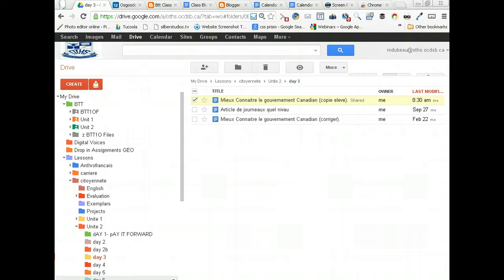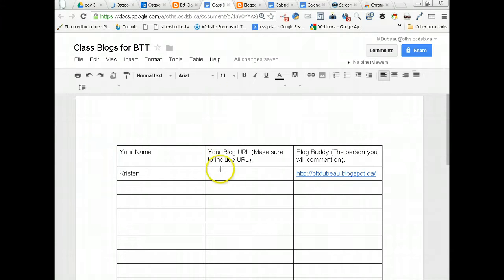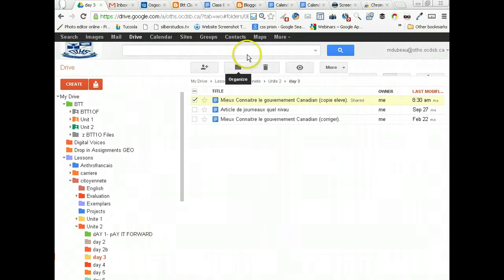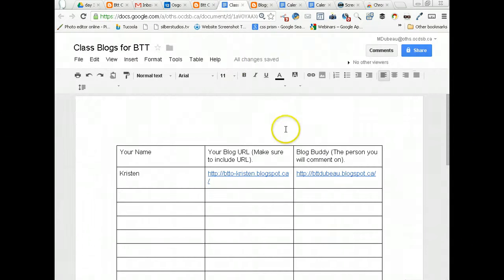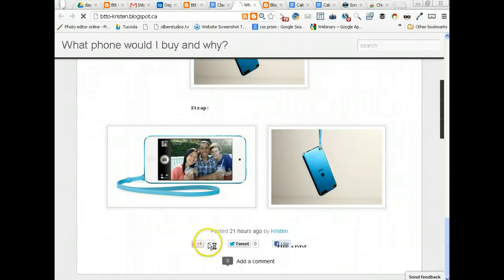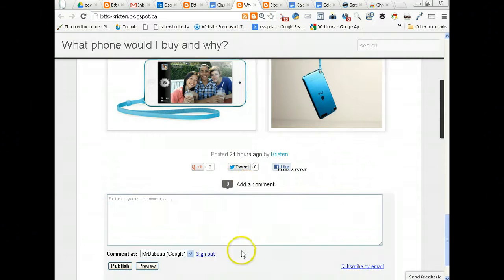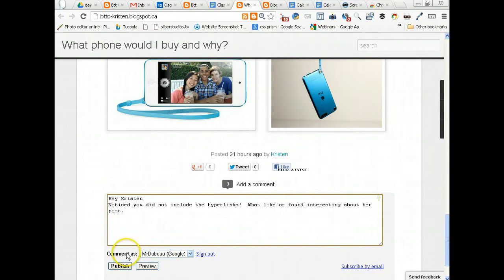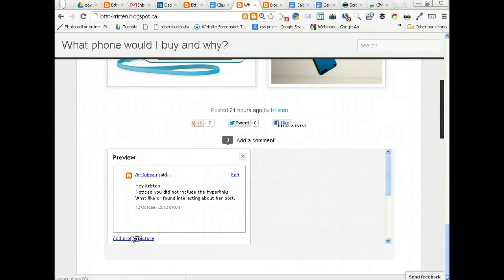How to Collaborate and Comment On a Blogger Account For Schools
How to Collaborate and Comment On Blogger.  Using this tools in schools and classes,